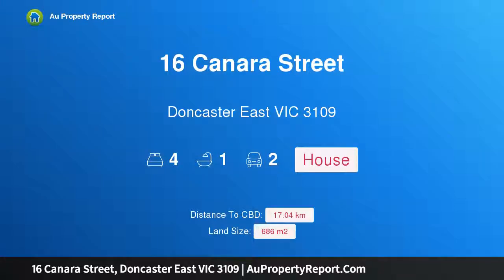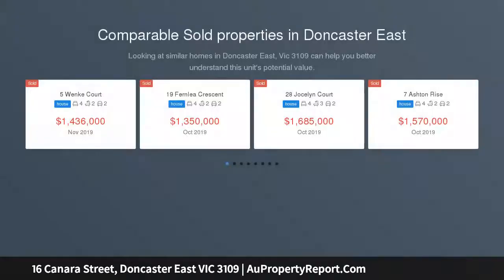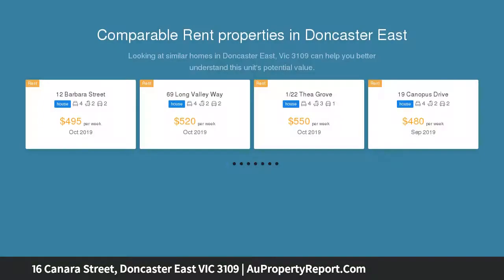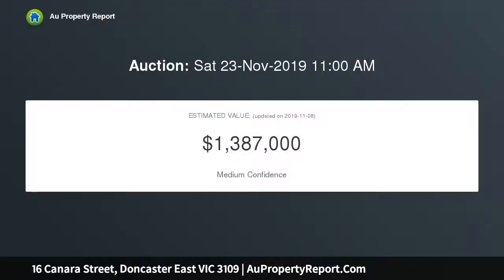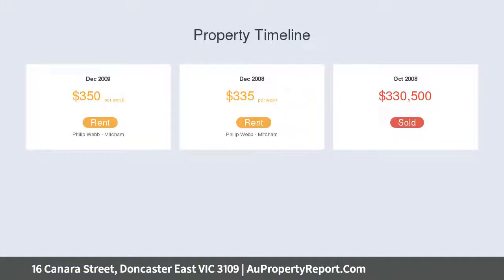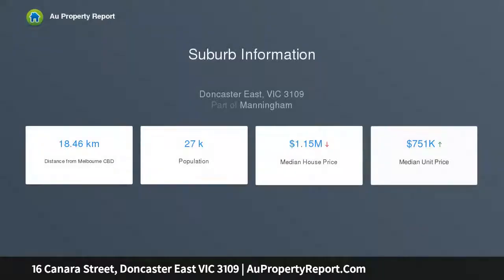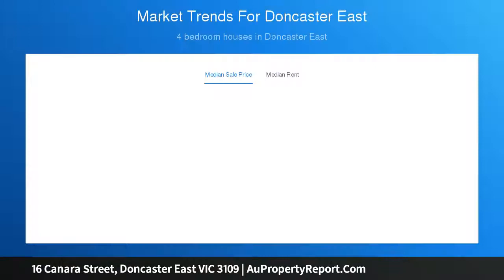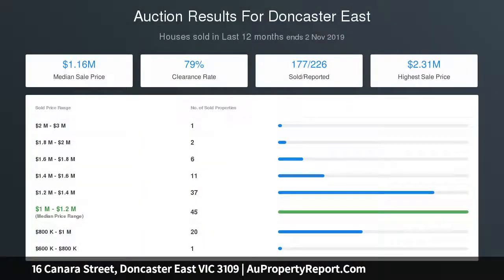16 Canara Street, Doncaster East VIC 3109 | AuPropertyReport.Com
16 Canara Street, Doncaster East VIC 3109
Property Type: house
Bedrooms: 4
Bathrooms: 4
Car Space: 2
Zoned to Beverley Hills Primary &amp; EDSC